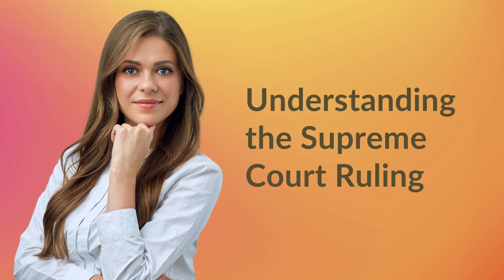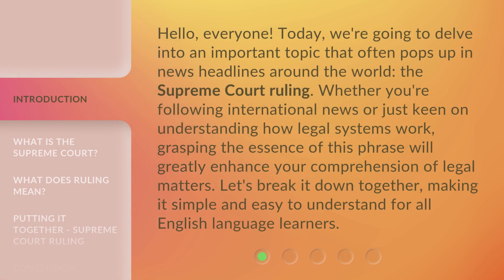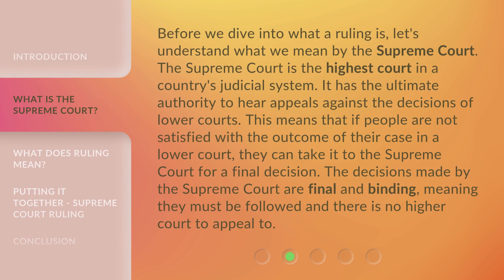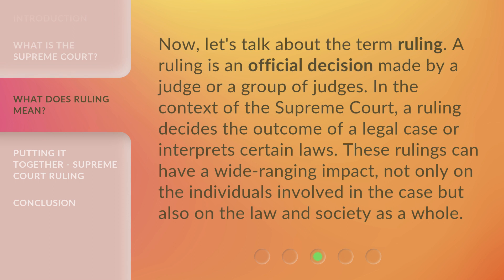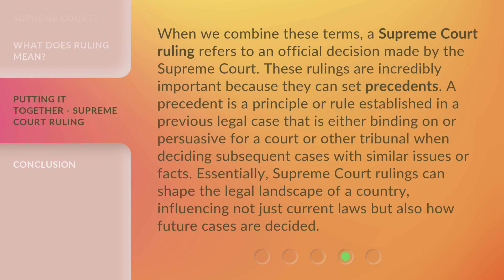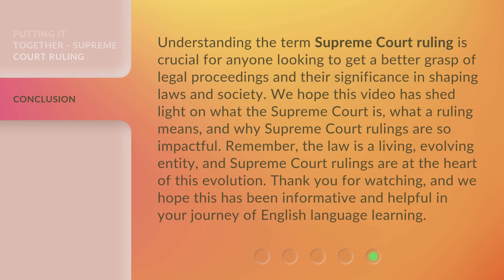Understanding the Supreme Court Ruling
Decoding the Supreme Court Decision: A Simplified Explanation • Get a simplified breakdown of the recent Supreme Court ruling and what it means for you. Stay informed and understand the impact of this important decision.

00:00 • Introduction - Understanding the Supreme Court Ruling
00:37 • What is the Supreme Court?
01:13 • What Does Ruling Mean?
01:40 • Putting It Together - Supreme Court Ruling